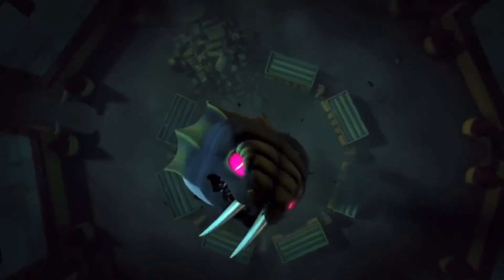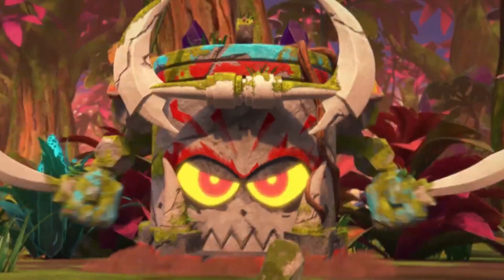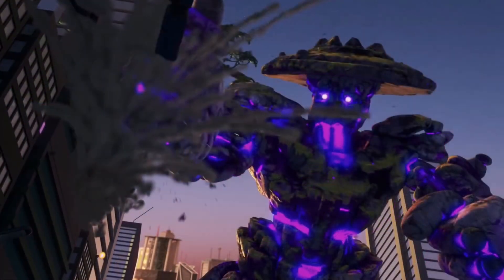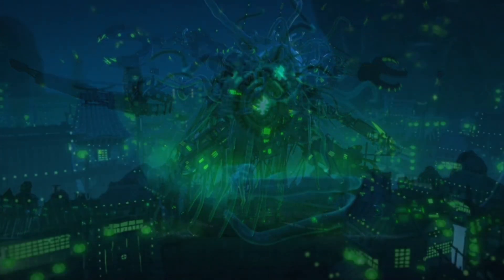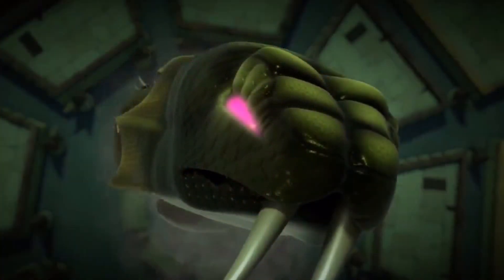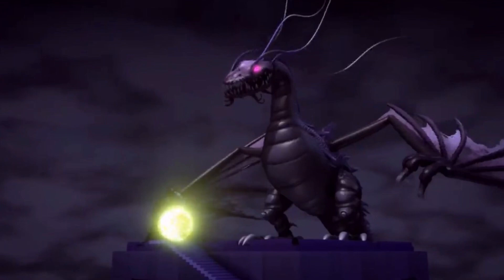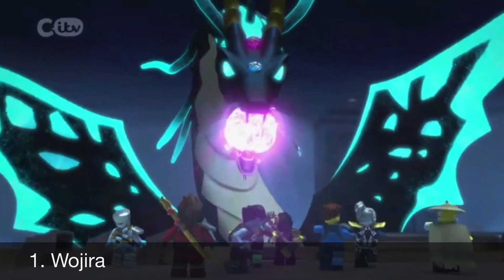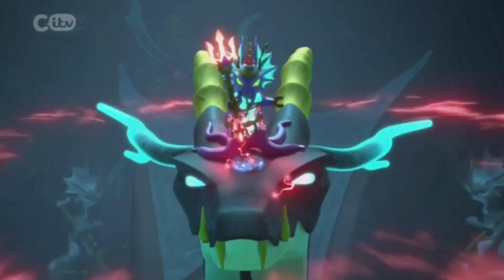Top 5 Ninjago Monsters & Creatures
In addition to normal villains, the ninja have had to face lots of fearsome monsters and creatures, many of which were actually released by other villains. Let’s take a look at the top 5 Ninjago monsters and creatures.

Intro music is “X1 Joyride” and outro music is “SoG Heist” by Jay Vincent and Michael Kramer. They are copyright of the JAM Company. I do not own Lego or Ninjago or their logos.